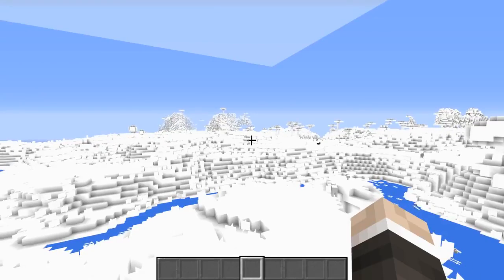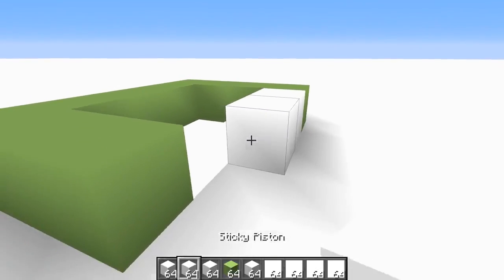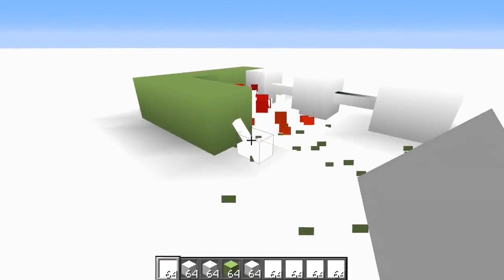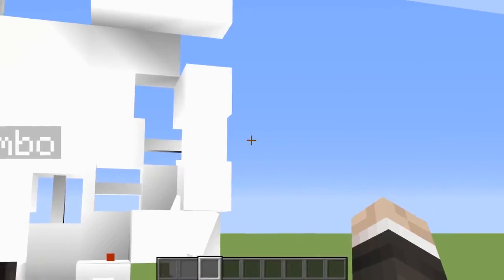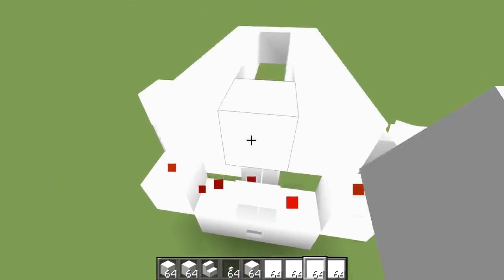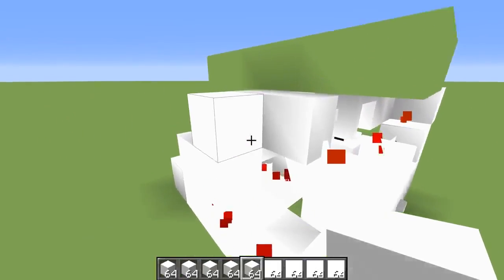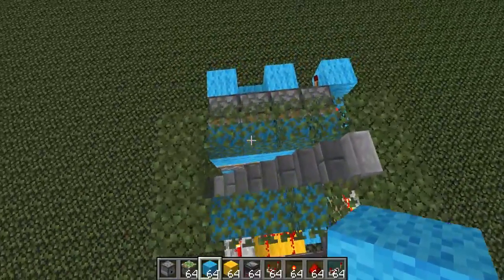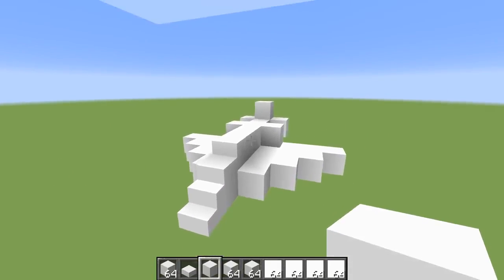Mumbo Jumbo! Minecraft Redstone... But with NO Textures